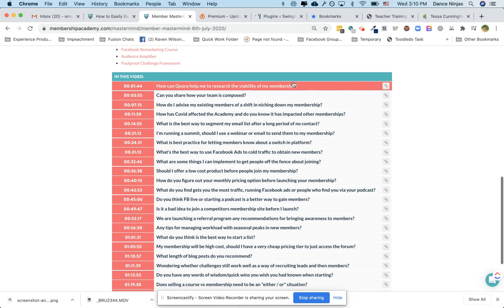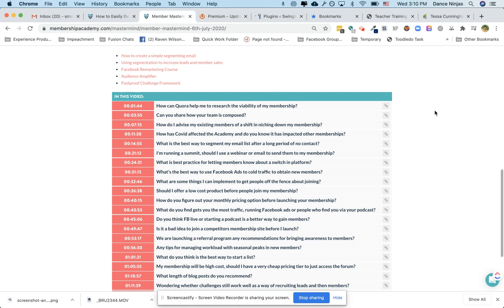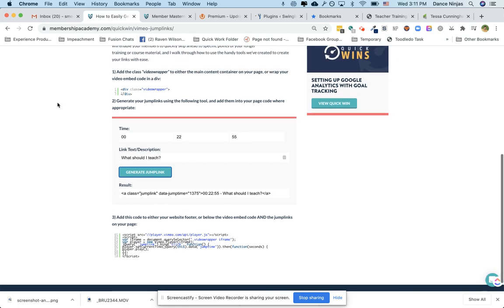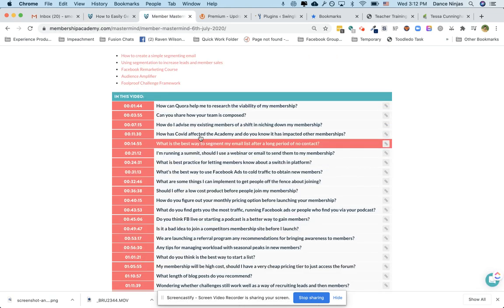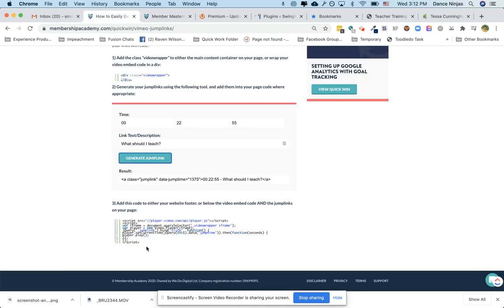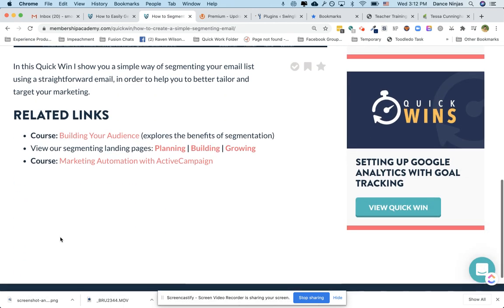Cool formatting for chapter markers